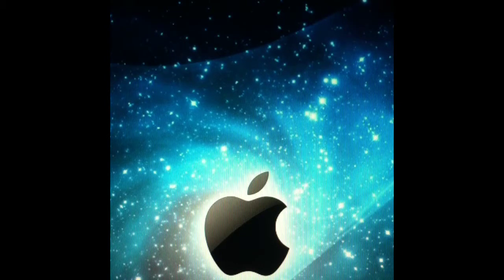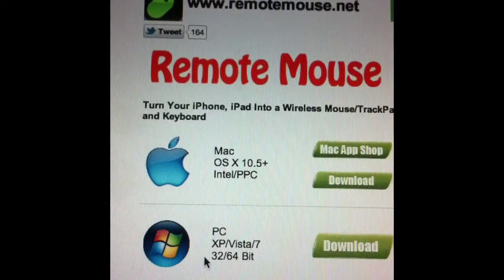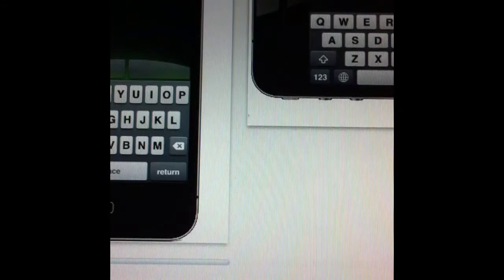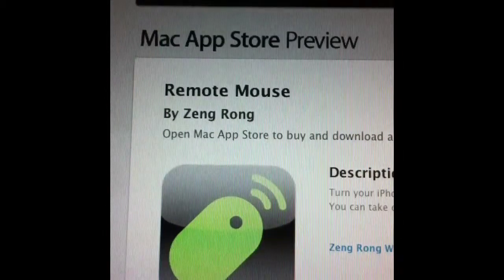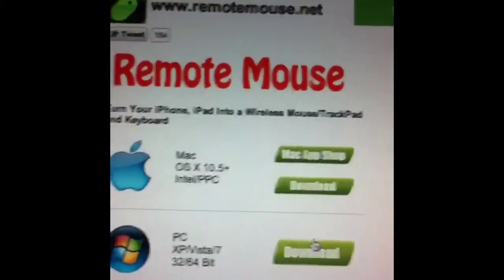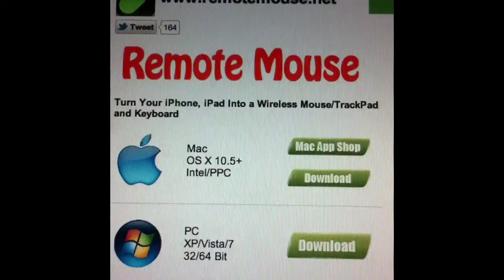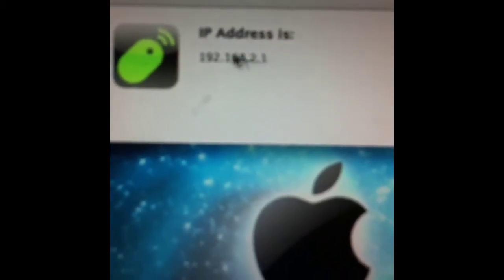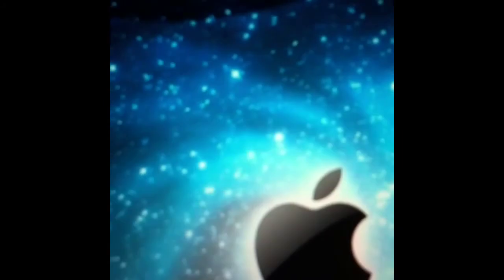How to make iPhone into mouse or keyboard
Link is remotemouse.net

This is my first computer video